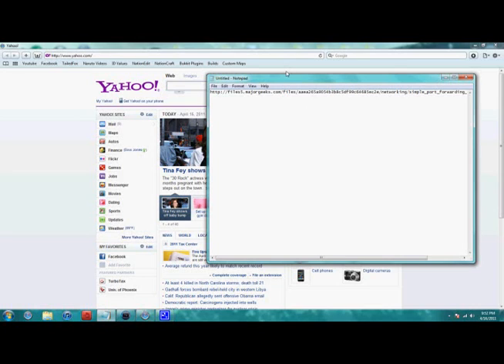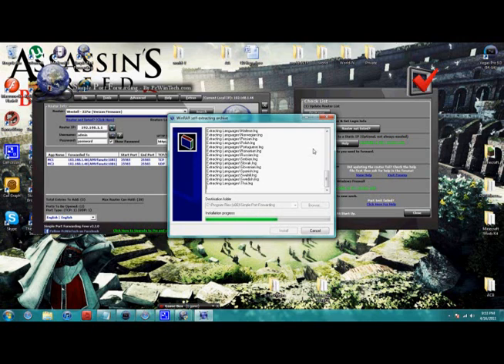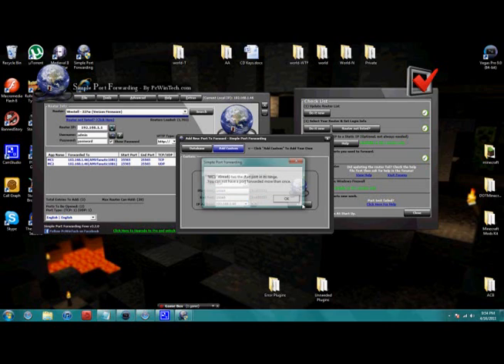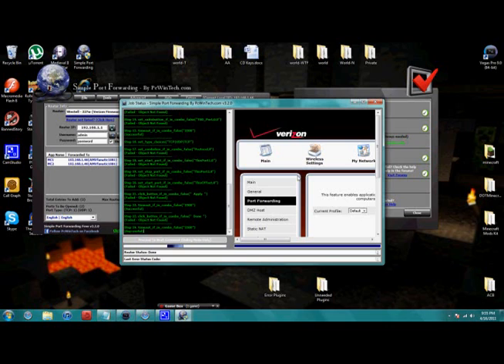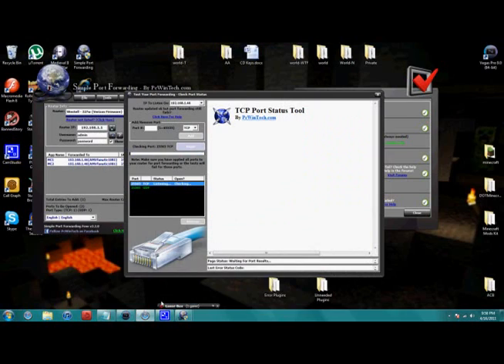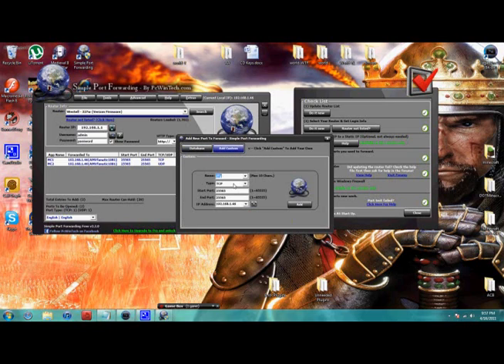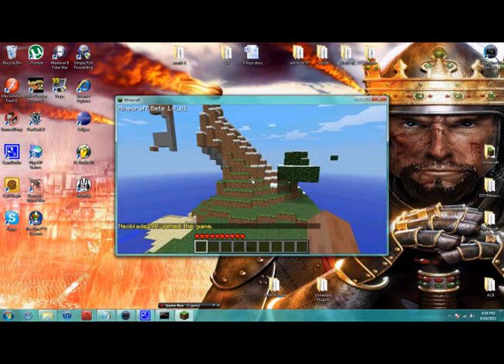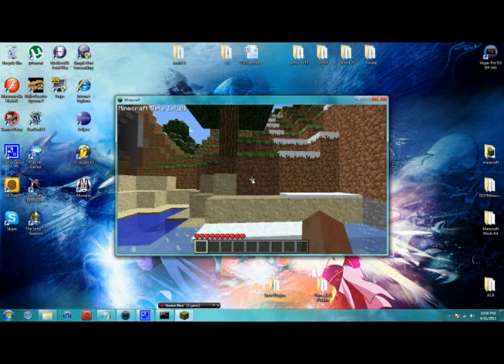Minecraft How to Setup a Cracked Server (Part 2: Port Forwarding!)